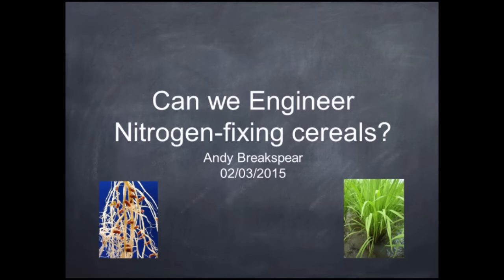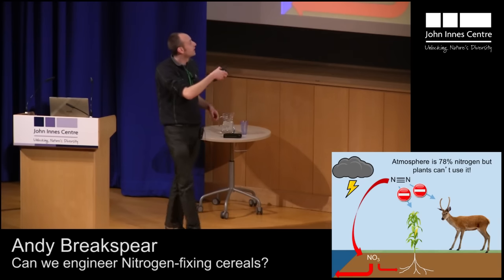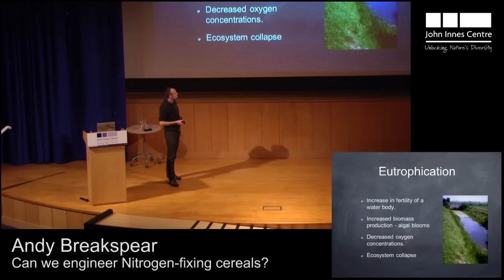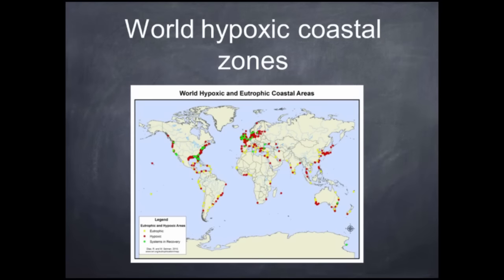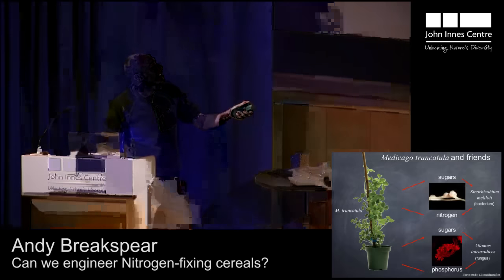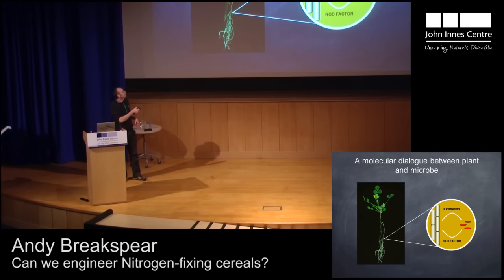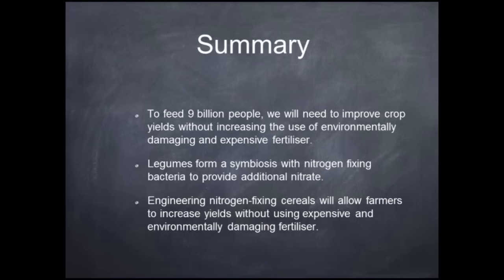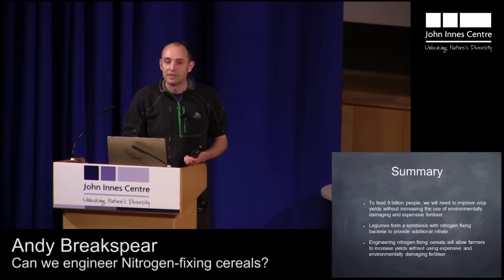Engineering nitrogen-fixing symbiosis in cereals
Nitrogen is essential for many aspects of plant growth, including the biosynthesis of proteins, chlorophyll and nucleic acids. Earth's atmosphere is 78% nitrogen gas, but only members of one family of plants, the legumes, can form symbiotic relationships with nitrogen-fixing bacteria to harness this vast resource. Andy Breakspear tells us how these relationships can be engineered into other species, such as cereals, to boost crop yield and reduce the need for fertiliser application.